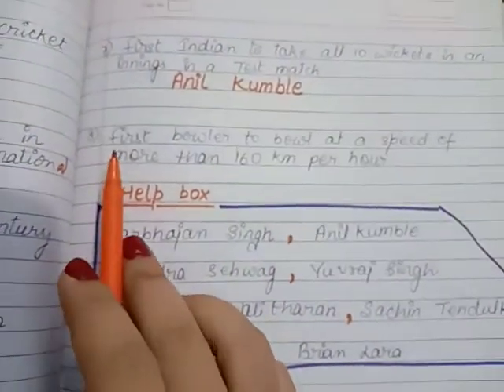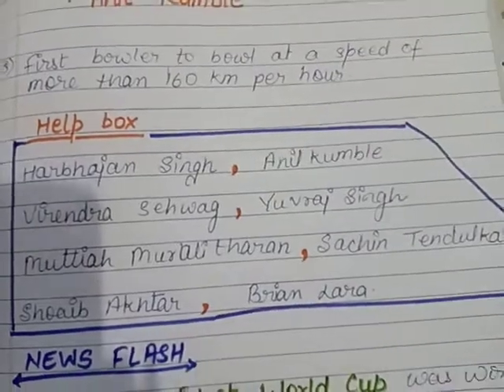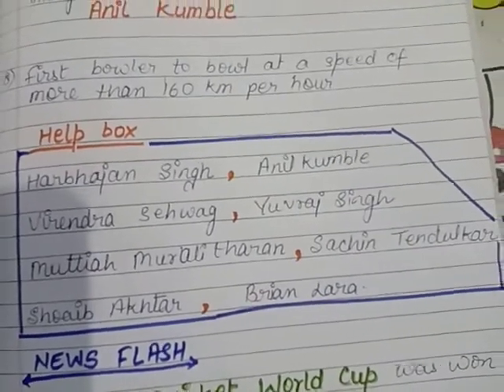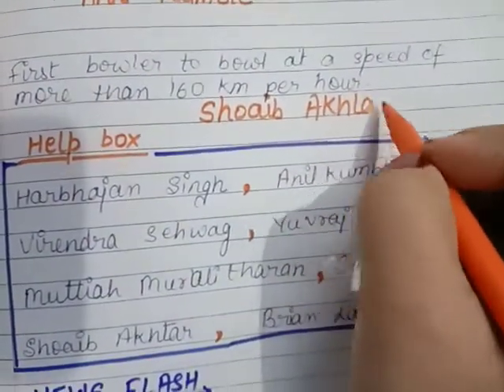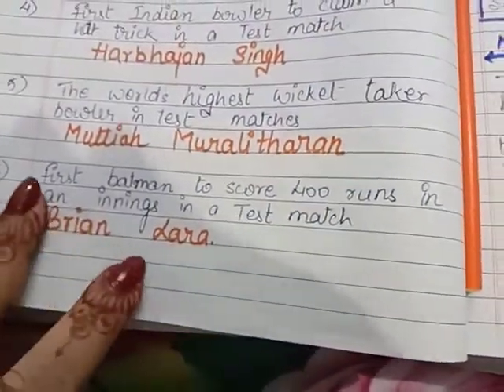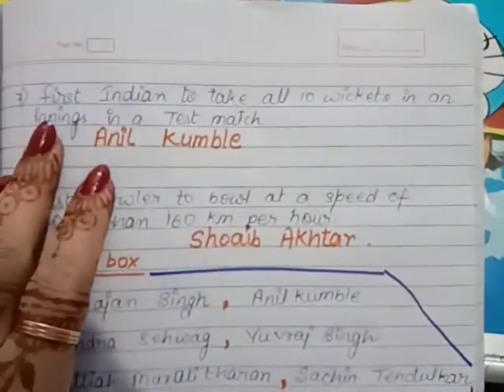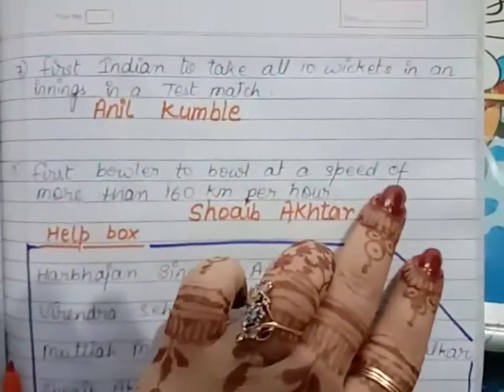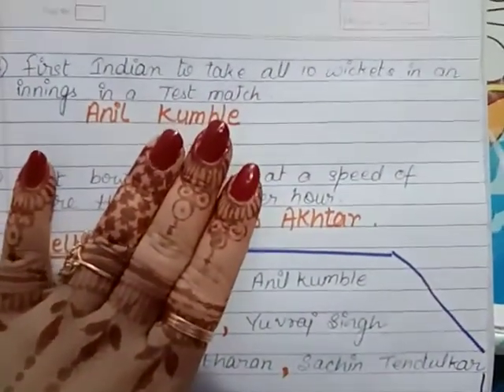Class-5 General knowledge Chapter- 5 (First In Cricket) Exercise by Richa Srivastava